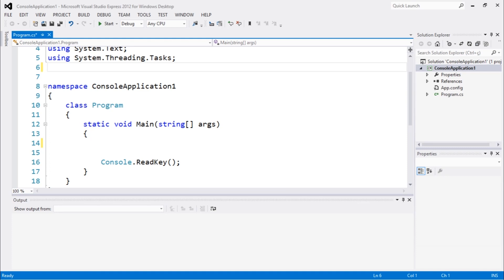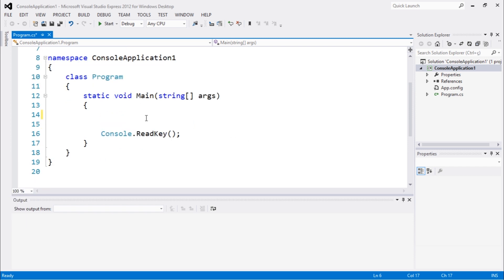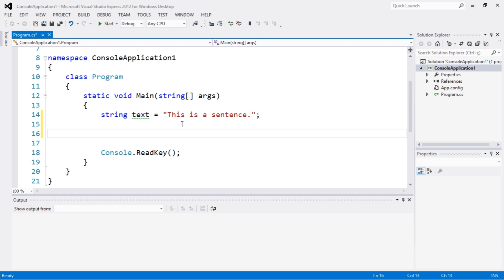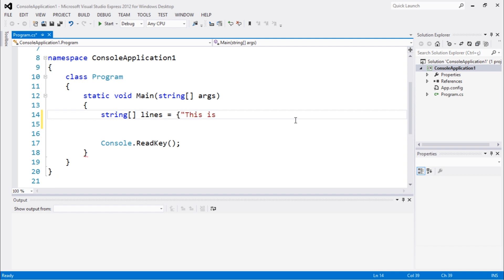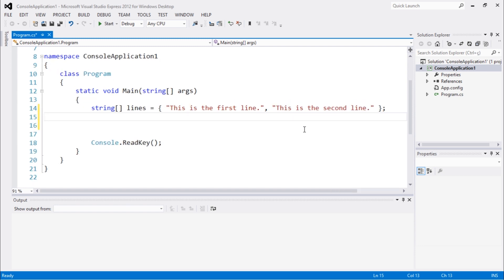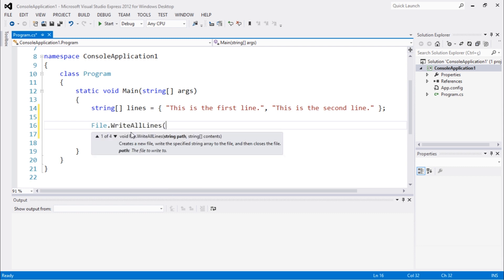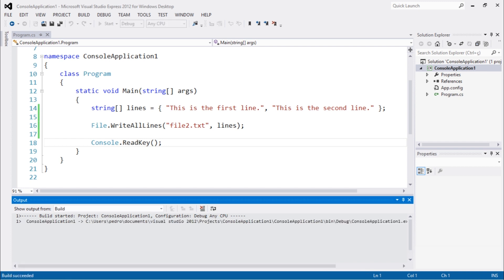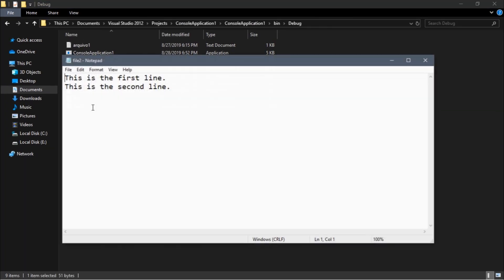C# IO Tutorial #3 - File.WriteAllLines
Hi guys and welcome to another video! In this video we'll talk about how to write an string array into a text file in C#, this method may be very helpful to quickly save data into a file.